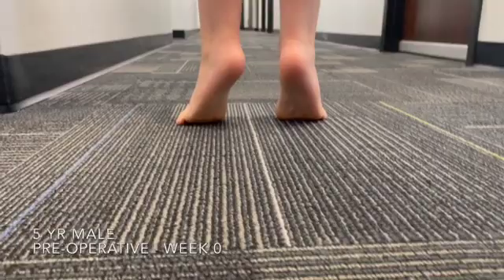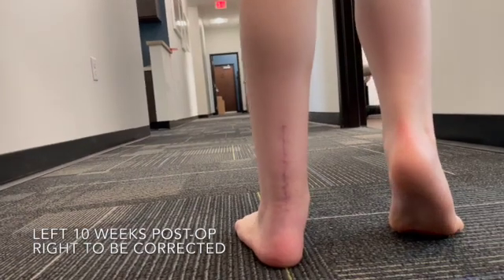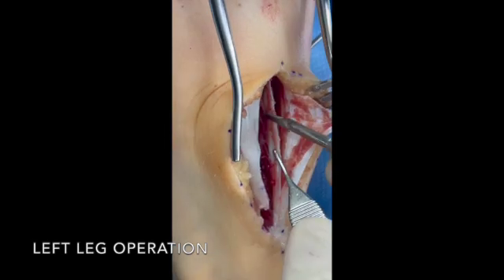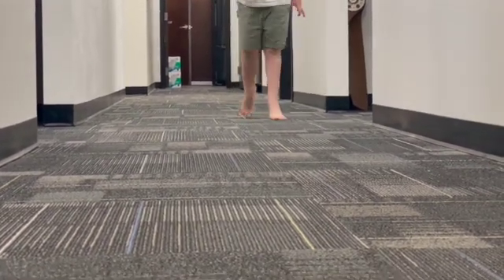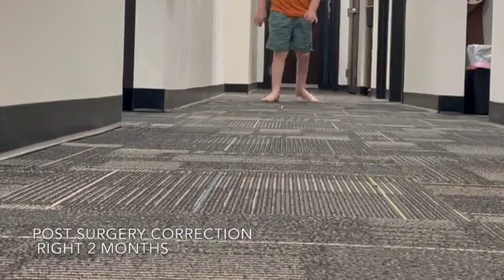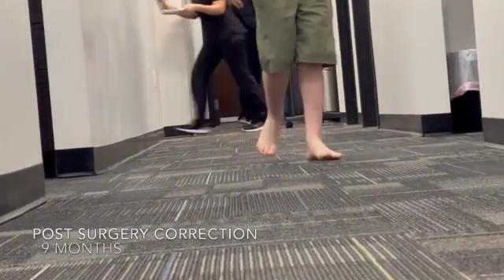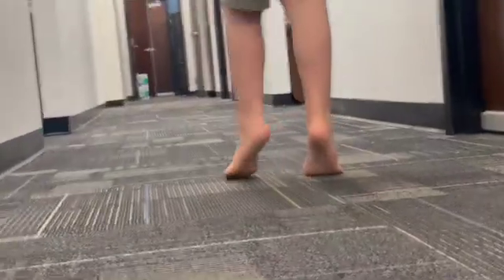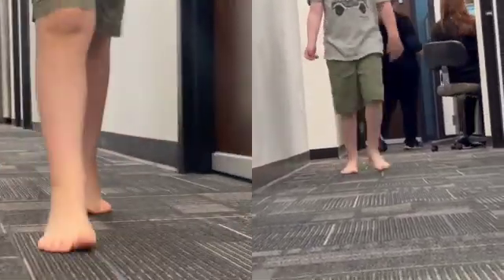Child Achilles Tendon Lengthening Surgery for Toe Walking with Accessory Soleus Muscle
WARNING: GRAPHIC CONTENT (SURGERY)

Dr. Jarman of Pediatric Foot & Ankle presents a compelling look at toe walking in children, a condition that can lead to significant challenges. Focusing on the story of a five-year-old boy who has experienced severe toe walking his entire life, Dr. Jarman delves into the complexities of this condition.

In this video, you'll discover the exhaustive efforts made by the child's parents to find help, the professional approach taken by Pediatric Foot & Ankle, and the hope and relief that expert care can bring.

This video is a must-watch for parents and caregivers of children with severe toe walking, as it offers valuable insights into the surgical intervention that can help transform their lives.

Outside of Arizona?